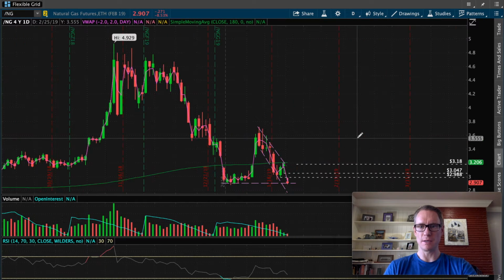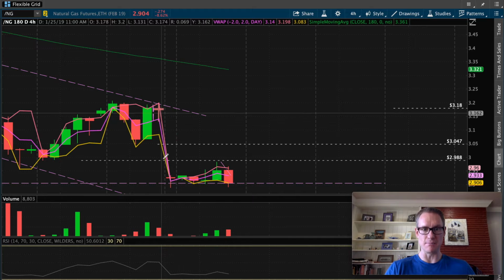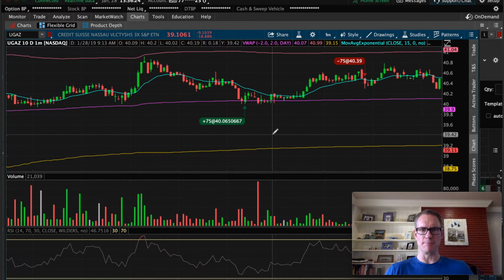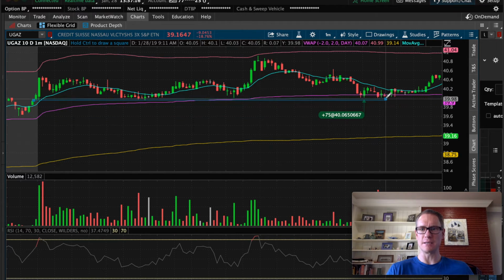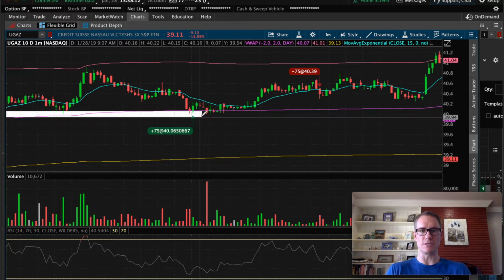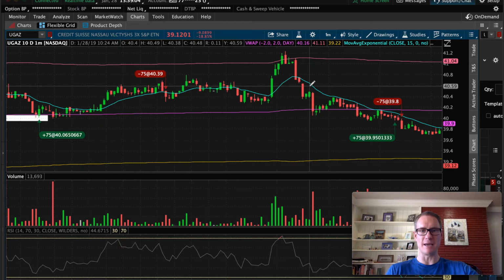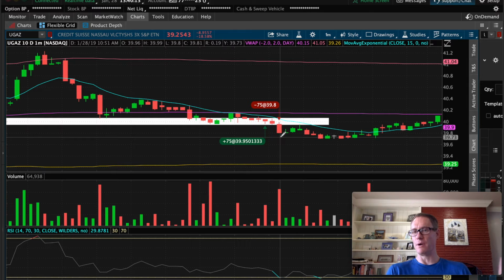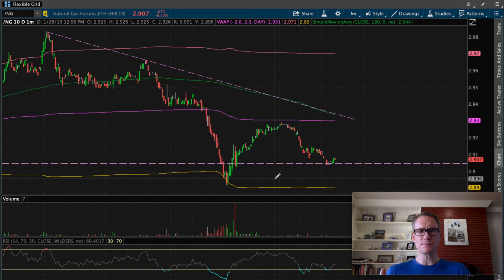DAY TRADING ETF UGAZ - PLUS A SWING TRADE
In today's video I'm breaking down two positions I took on natural gas ETF UGAZ, as well as mentioning my first swing trade of 2019, which I'm a bit nervous about! Thanks for stopping in!